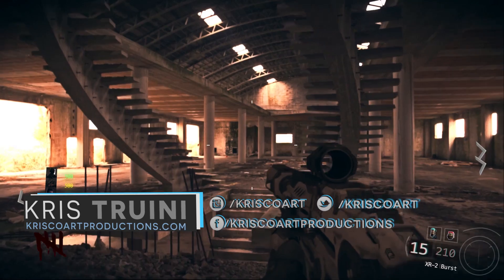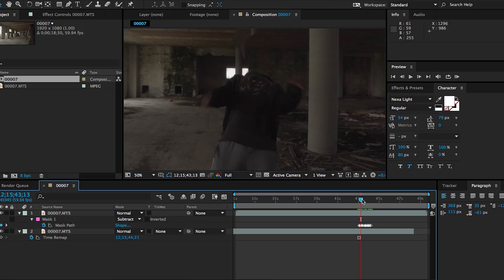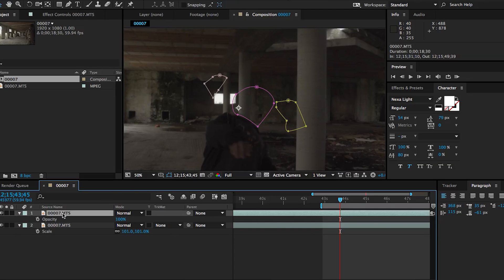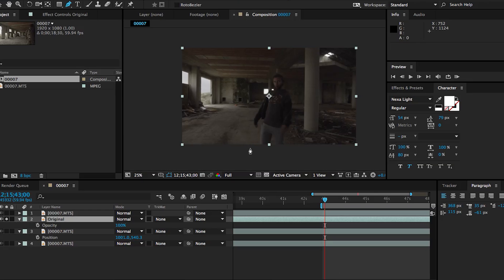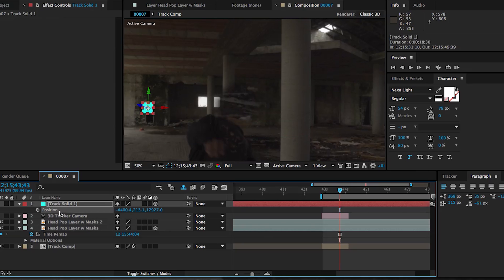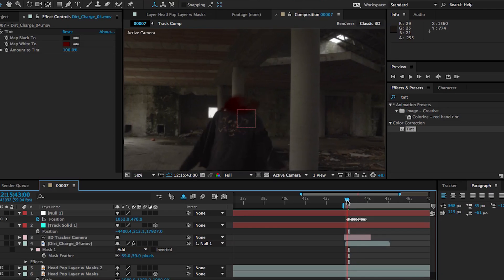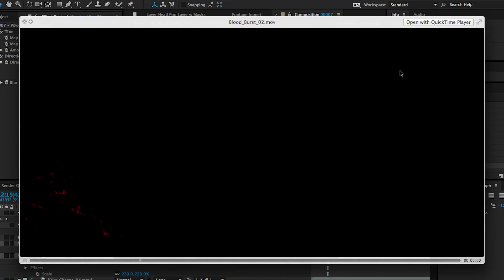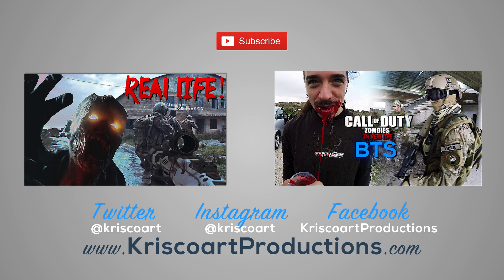Head Explosion / Pop Tutorial - Create a headshot in After Effects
Let's Pop Some Heads! This tutorial will break down the head bursting into bits parts of the videos!

This week we explore a scene from the short Call of Duty Zombies in Real Life

Computer Specs:
MacBook Pro 15"
16GB RAM

Shot using: Sony A7s, Rokinon CINE T1.5 24mm,